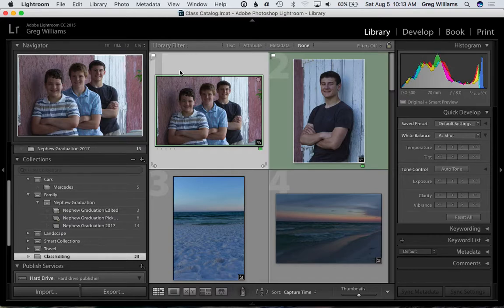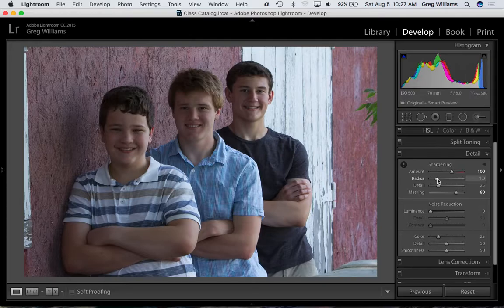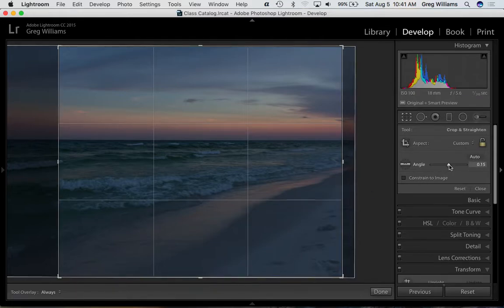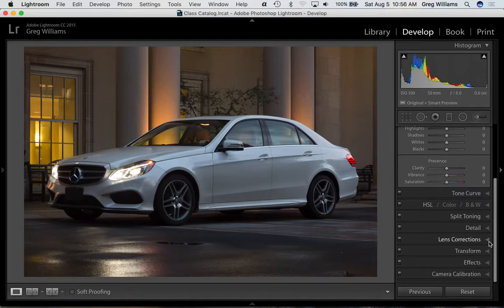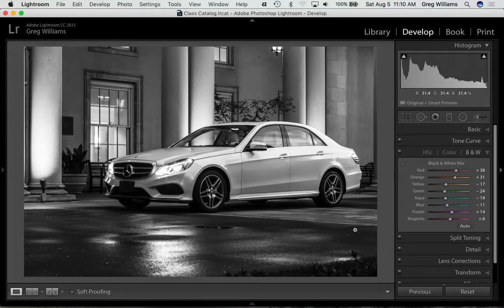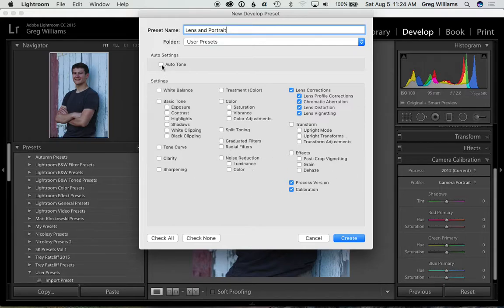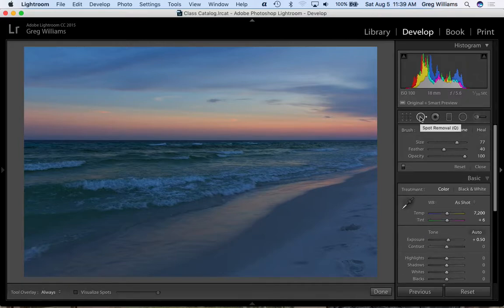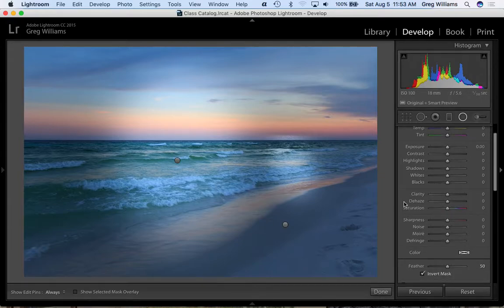Lightroom Class Editing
This is the Decatur Digital Photography Meetup session on Lightroom editing basics.